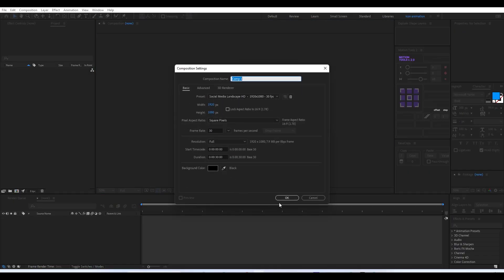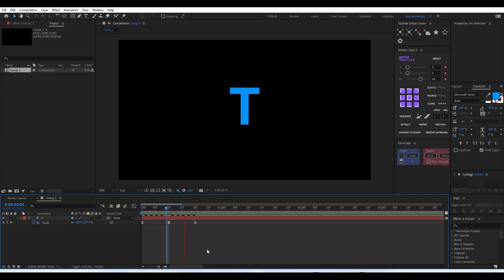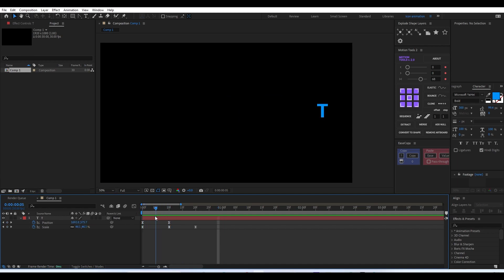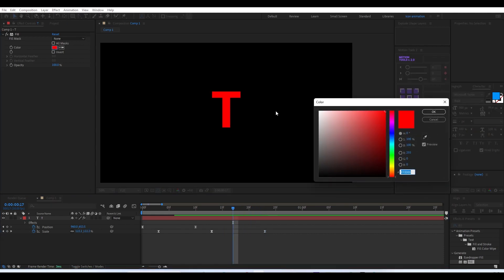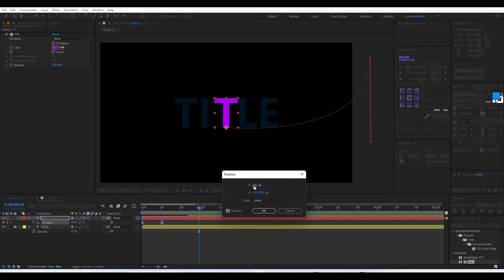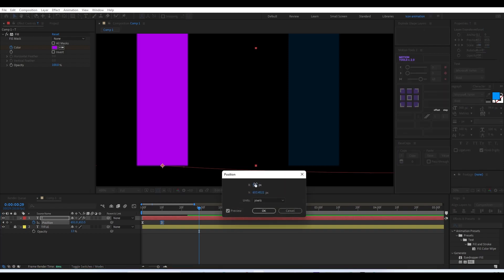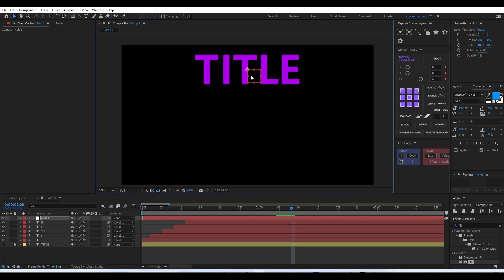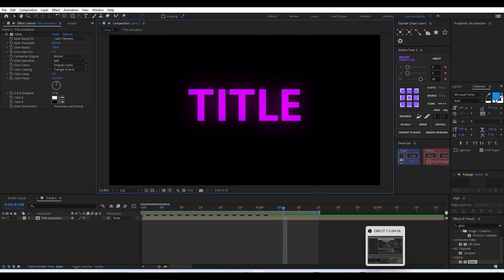Creating A Bouncy Text Animation in After Effects | Bouncy Title Animation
Welcome, to a new lesson on After Effects. In this lesson, I will show you the process of creating a bouncy text title in After Effects, and don't forget to subscribe and share the video. feel free to ask any doubts and questions.